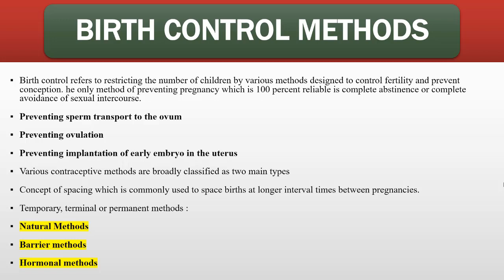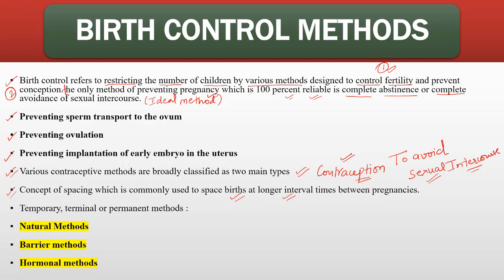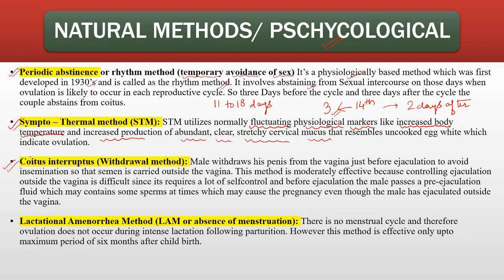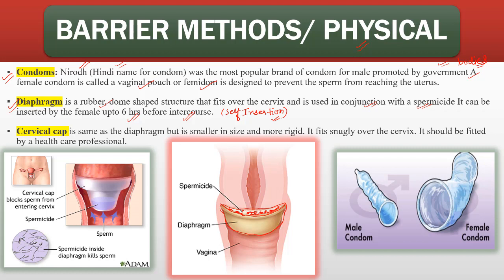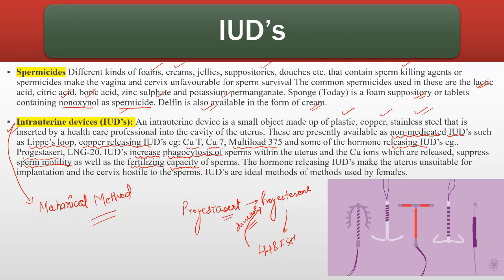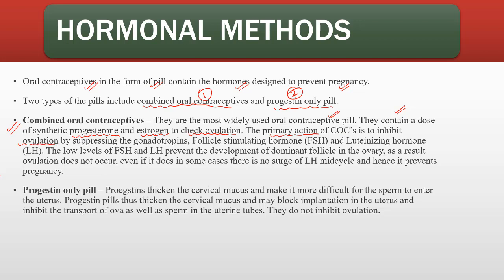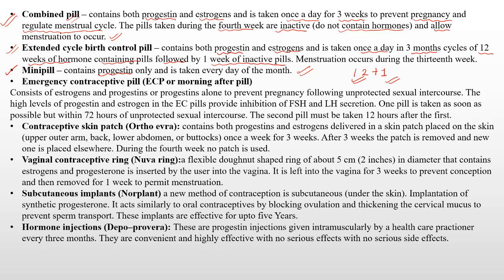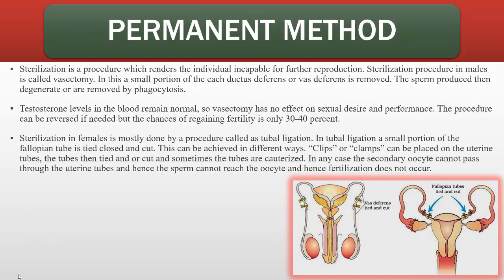NEET | BIOLOGY | ZOOLOGY | REPRODUCTIVE HEALTH | LECTURE 3